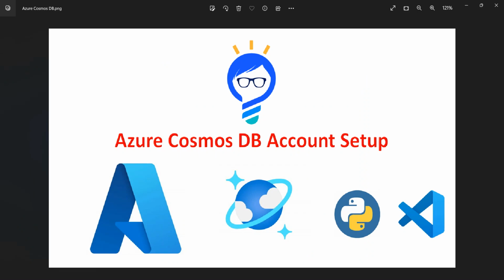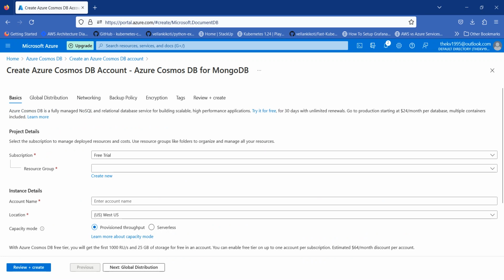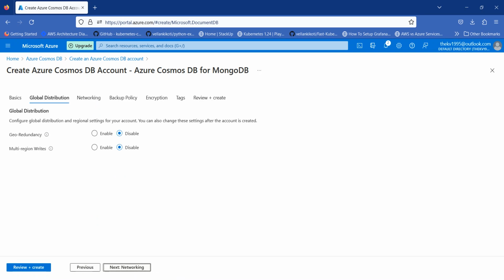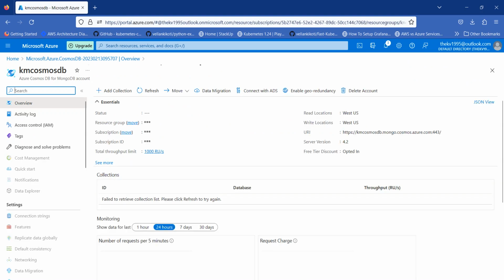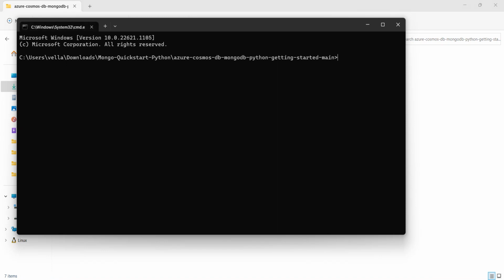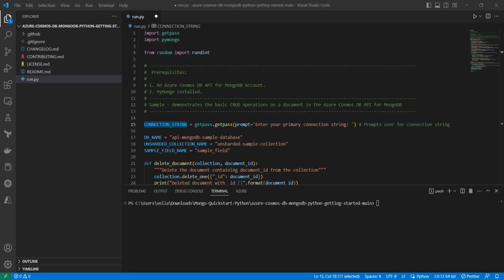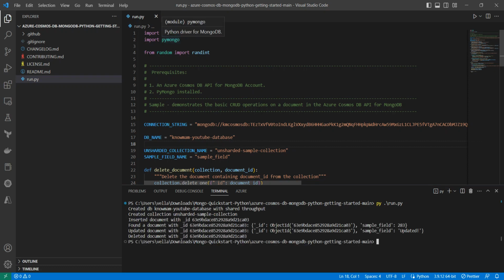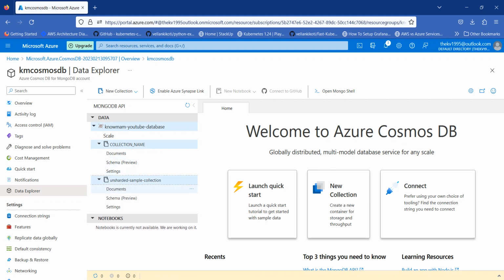Azure Cosmos DB Account Setup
In this video we will be setting up Azure Cosmos DB for MongoDB and checking it with Python. Azure Cosmos DB is a globally distributed database service that offers multiple APIs, including MongoDB. This video will be a step-by-step guide for setting up Azure Cosmos DB and checking its functionality using Python.

Happy Learning!
Know Mam ❤️